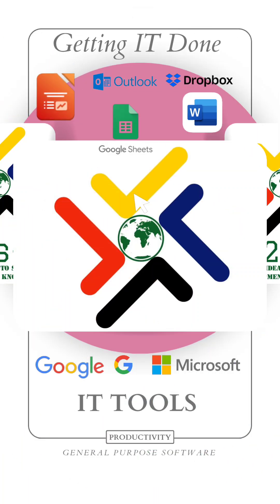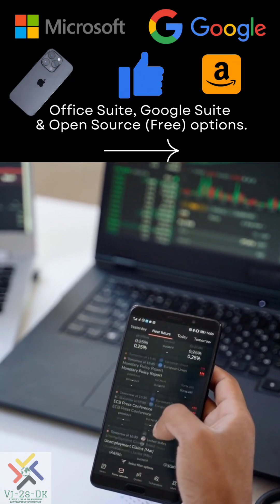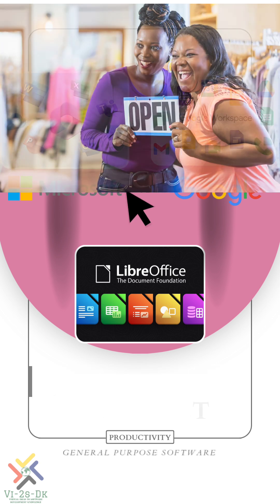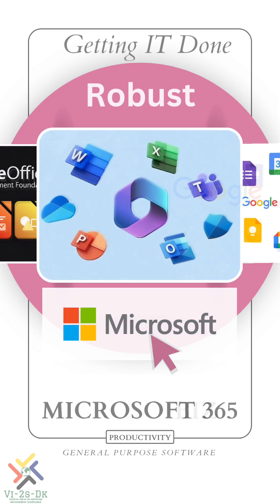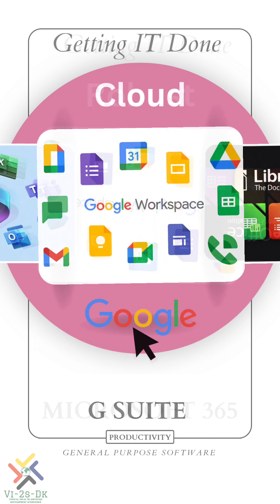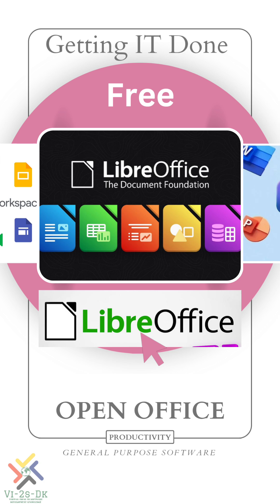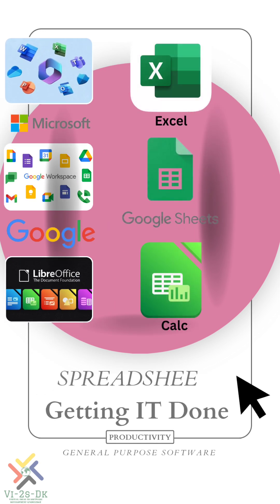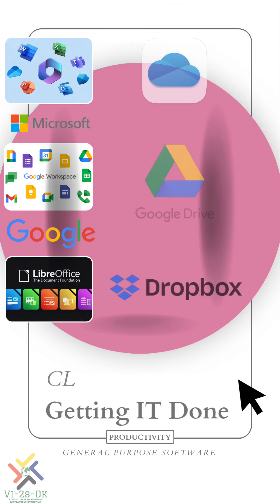⏰✅ Supercharge Your Workflow: The Ultimate Productivity Hack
(90 secs) Getting IT Done -01- IT tools

Introduces productivity general purpose software to enhance daily personal, home and business needs including collaboration.

Exploring suites from Microsoft (Office), Google (Workspace) and an open source 🆓 free alternative (LibreOffice)

Google (Suite) Workspace
LibreOffice (OpenOffice)

Microsoft Word
Microsoft Excel
Microsoft PowerPoint

Google Docs
Google Sheets
Google Slides

LibreOffice Writer
LibreOffice Calc
LibreOffice Impress